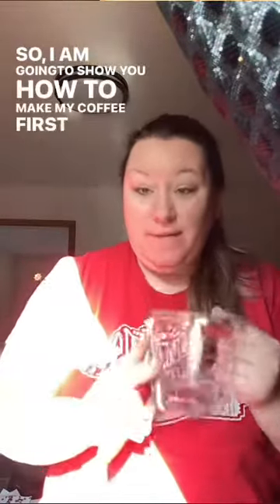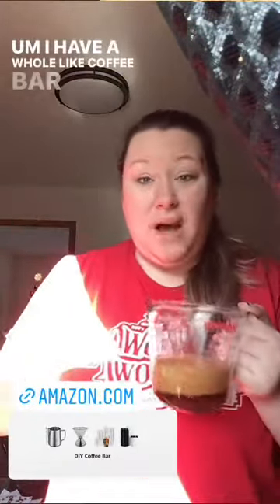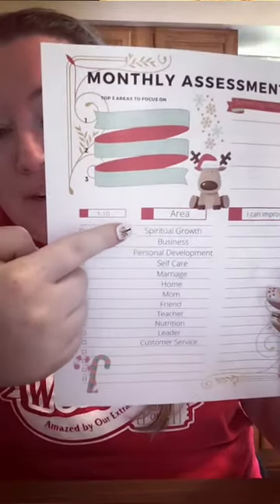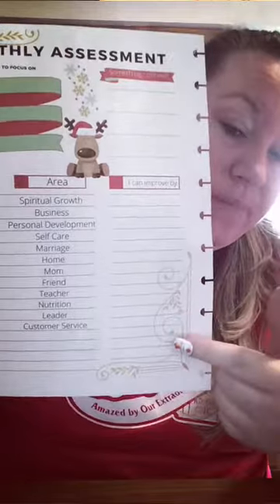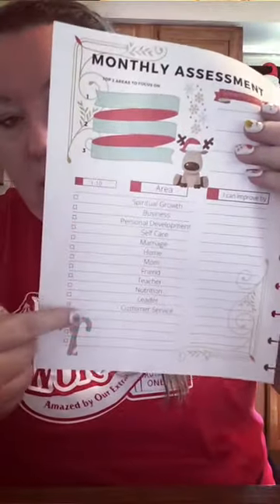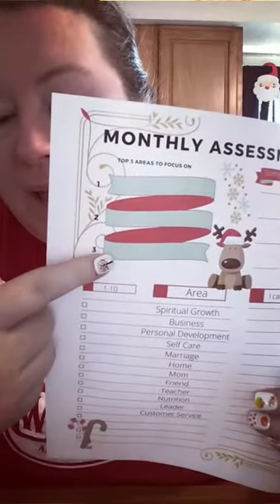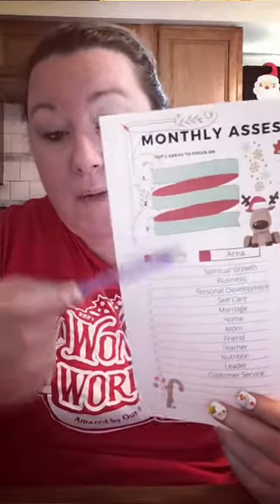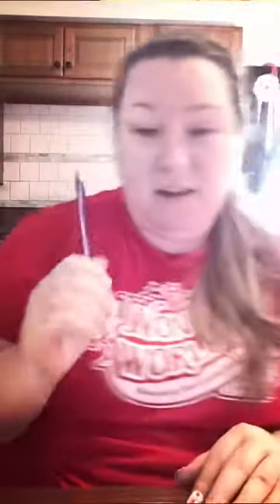Monthly Assessment/Self Reflection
Coffee bar

Homeschool merch (new designs weekly)

Private homeschool community

Bible study group

Instagram.com/helpingheartshomeschool